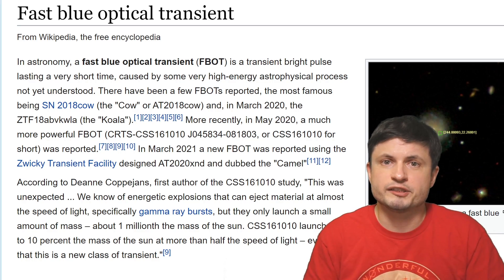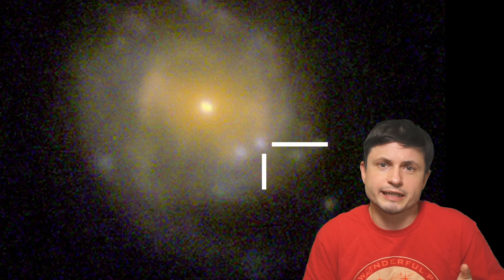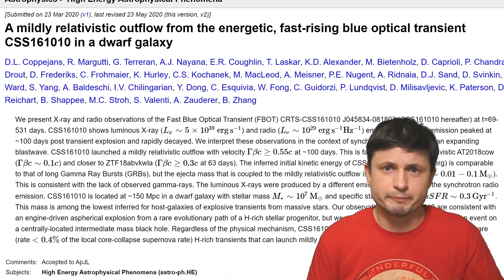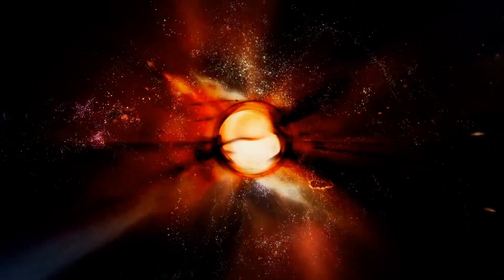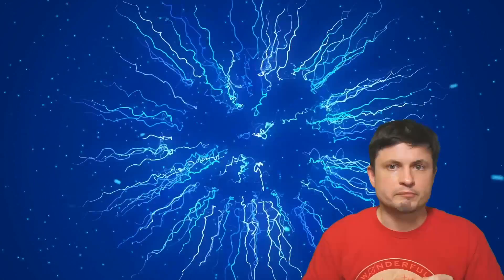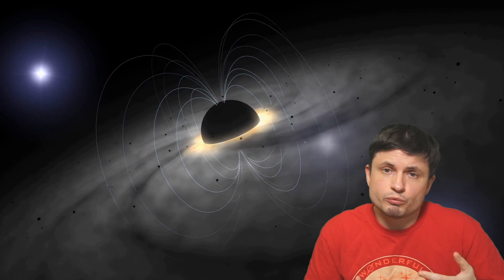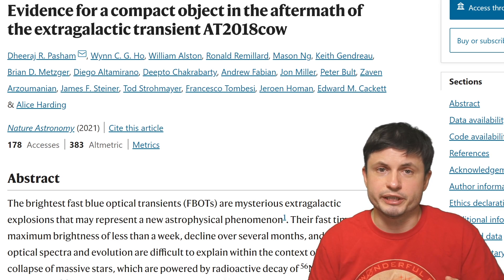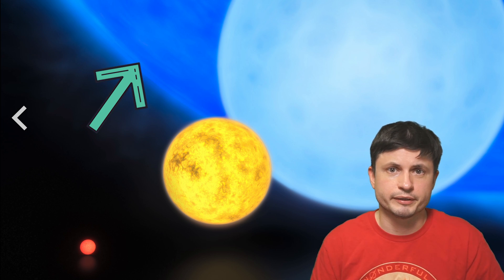What Could Produce an Explosion 100x of Supernova Power?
Hello and welcome! My name is Anton and in this video, we will talk about an explanation to the mysterious Fast Blue Optical Transients - very powerful explosions in the universe.

Tybie Fitzhugh
Viktor Óriás
Les Heifner
theGrga
Steven Cincotta
Mitchell McCowan
Partially Engineered Humanoid
Alexander Falk
Drew Hart
Arie Verhoeff
Aaron Smyth
Mike Davis
Greg Testroet
John Taylor
EXcitedJoyousWorldly !
Christopher Ellard
Gregory Shore
maggie obrien
Matt Showalter
Tamara Franz
R Schaefer
diffuselogic
Grundle Muffins

Images/Videos:
Bill Saxton / NRAO / AUI / NSF
NASA, ESA, N. SMITH (UNIVERSITY OF ARIZONA, TUCSON), AND J. MORSE (BOLDLYGO INSTITUTE, NEW YORK
NASA/JPL-Caltech
National Astronomical Observatory of Japan